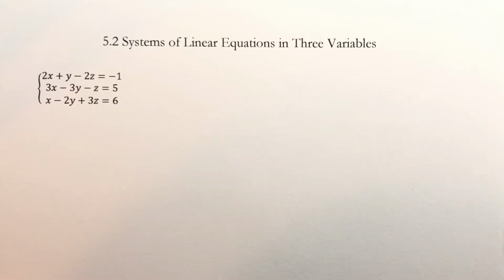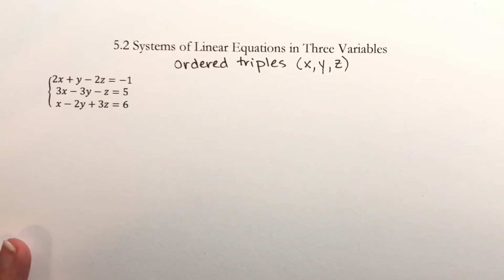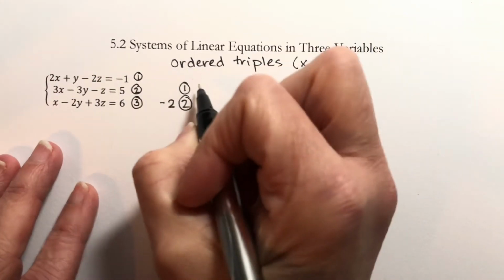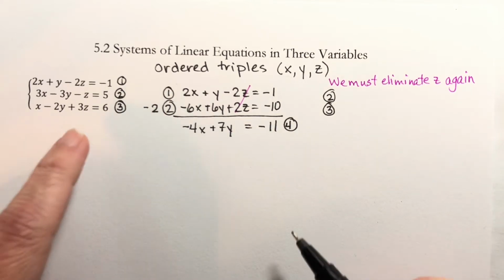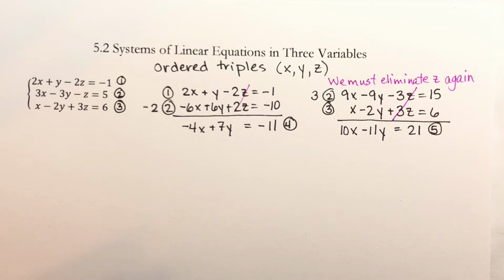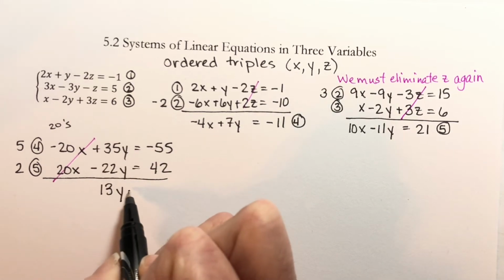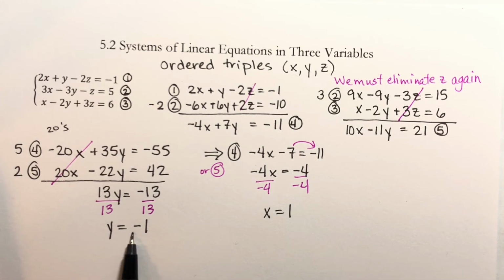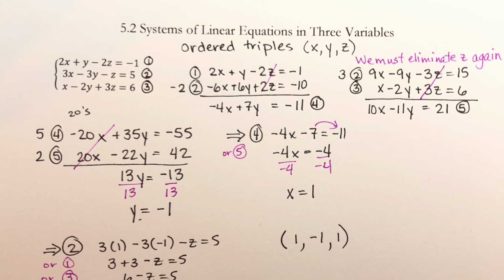(1314) Section 5.2 Systems of Linear Equations in Three Variables Part 1/3